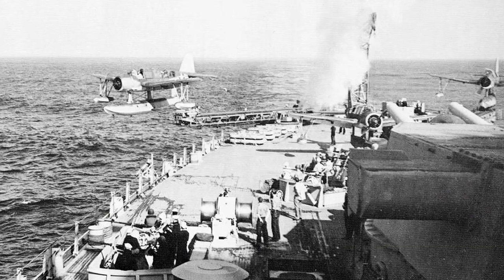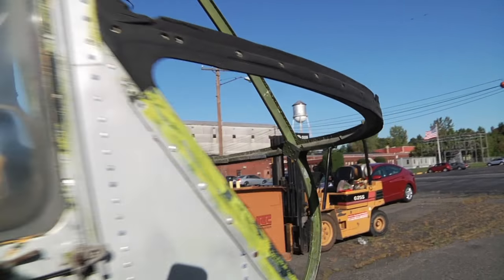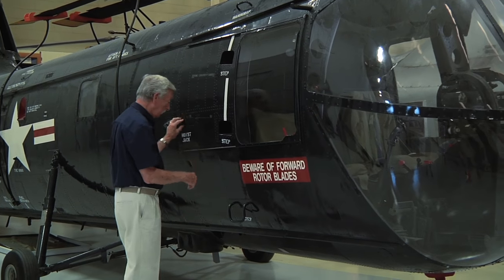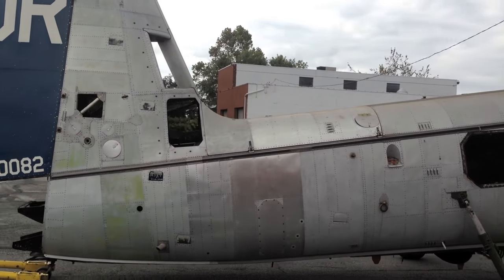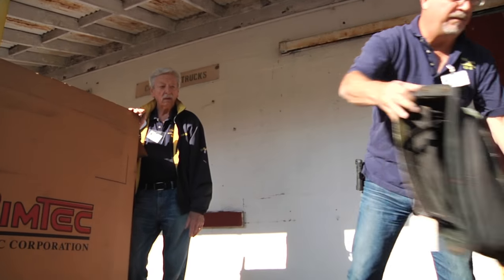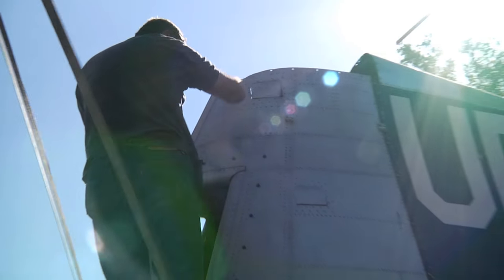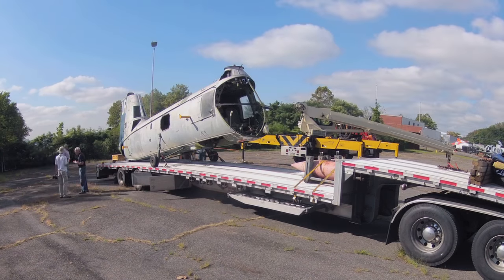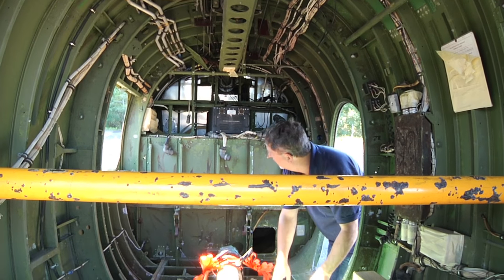Getting a HUP Helicopter on Battleship IOWA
The Pacific Battleship Center is in the process of saving a Piasecki HUP Retriever helicopter to be placed onboard the historic decks of the Battleship IOWA. This Korean War-era helicopter will be on display as both a public education exhibit, as well as a memorial to rotary-wing aviators of that period. This helicopter brings an exhibit that chronicles helicopter aviation during the Korean War.

We need your help in telling the story.